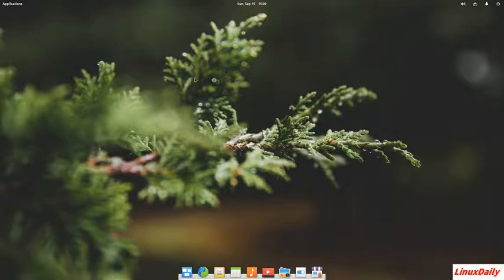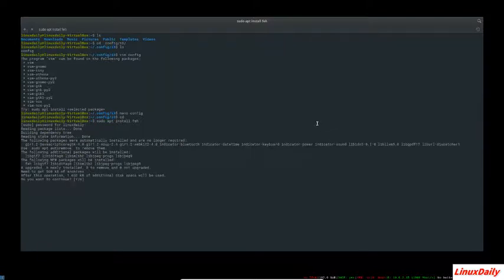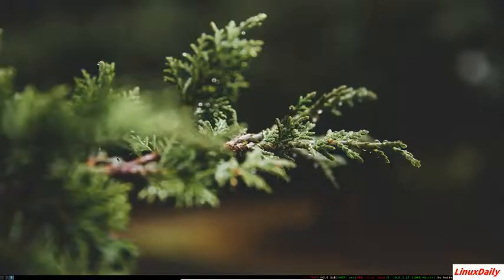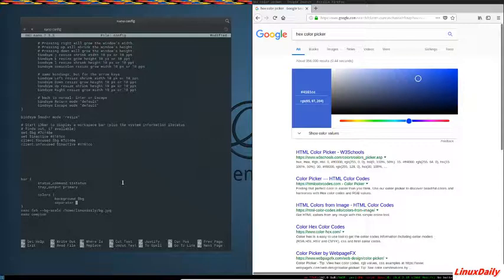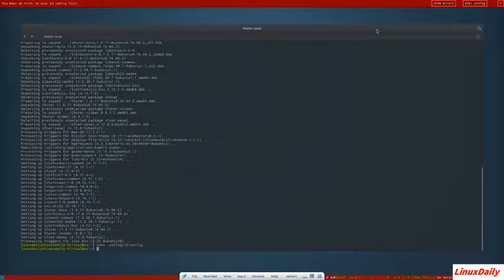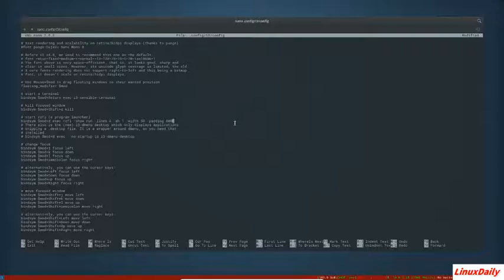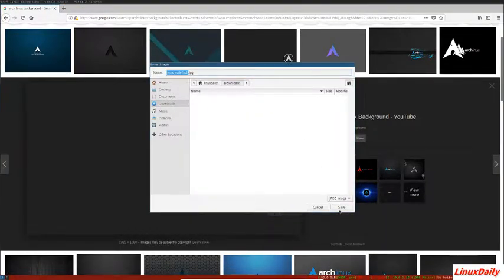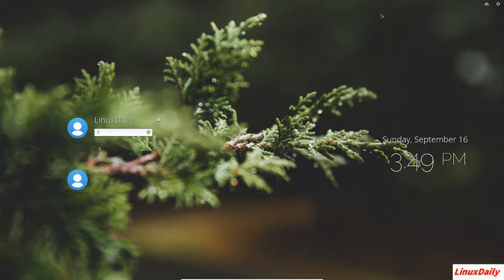i3 window manager live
Lets take a quick look at the i3 window manager and configure it a bit